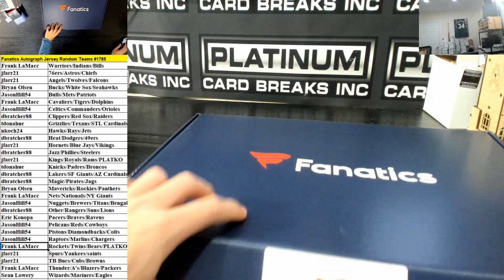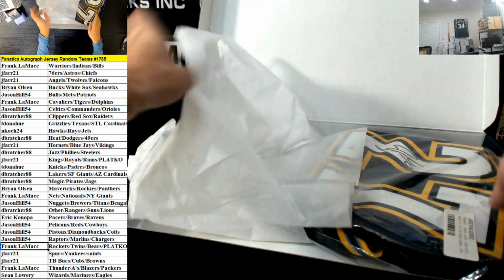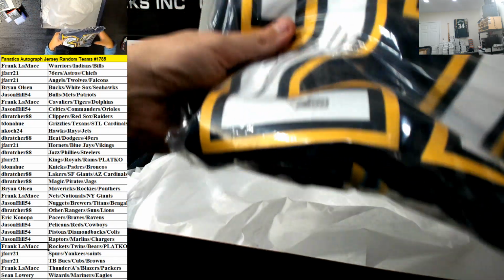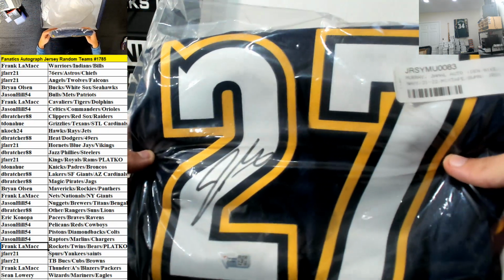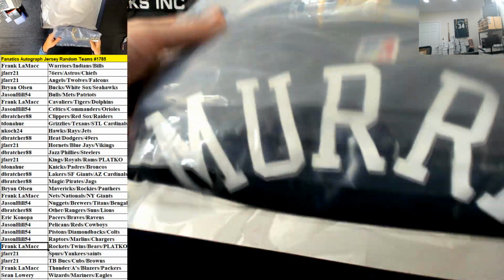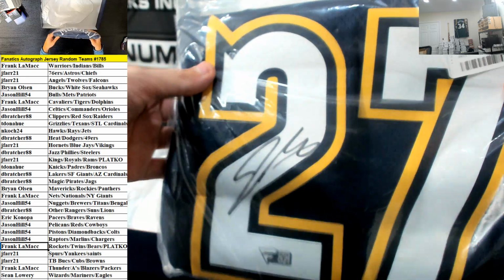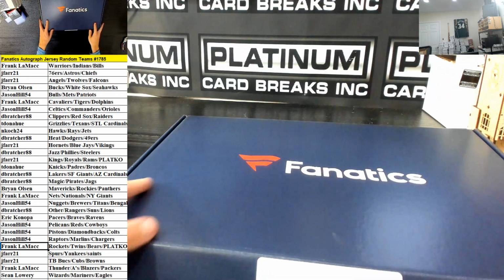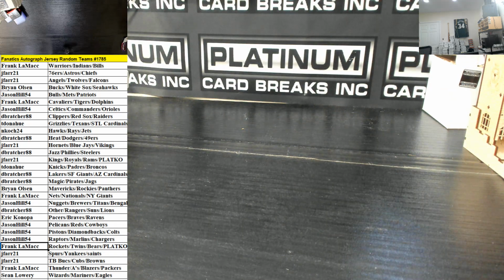Fanatics Authentic Autographed Multi Sport Jersey Random Teams #1785